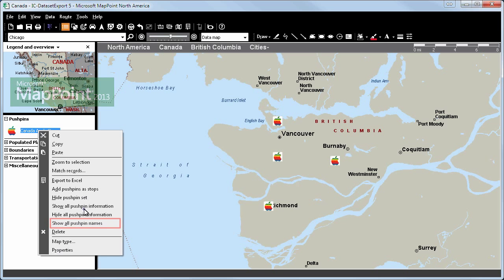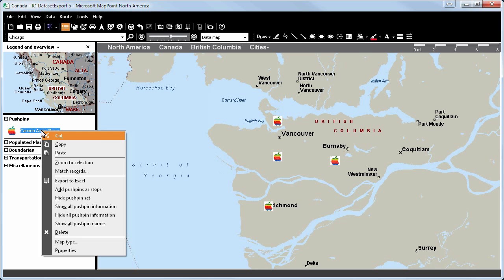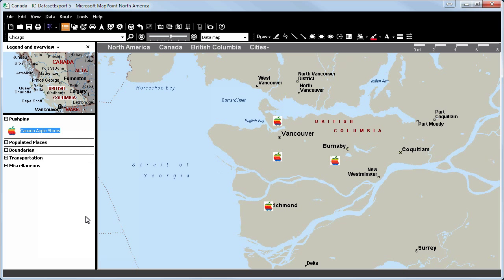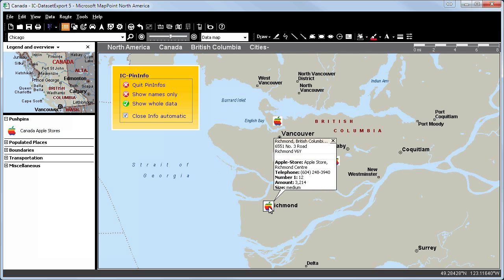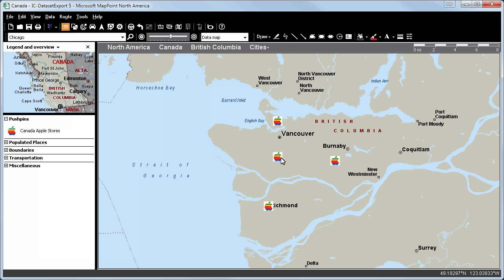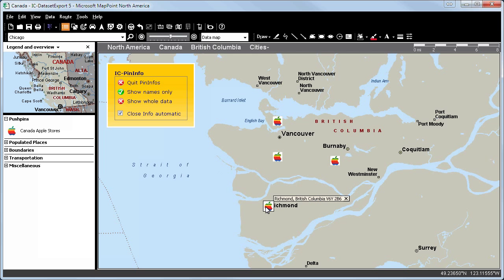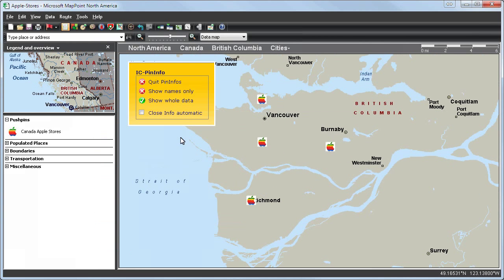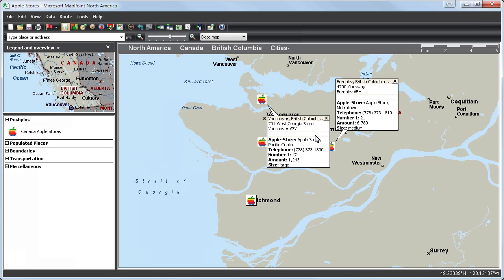MapPoint 2013 - Show all pushpin names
MapPoint 2013 - Show all pushpin names: We improved the new functions ´Show all pushpin names´ and ´Show all pushpin information´ . The new features save time and are suitable for presentations. You can use this feature - it´s freeware! - by installing the testversion of IC-GeoAnalysisSuite.